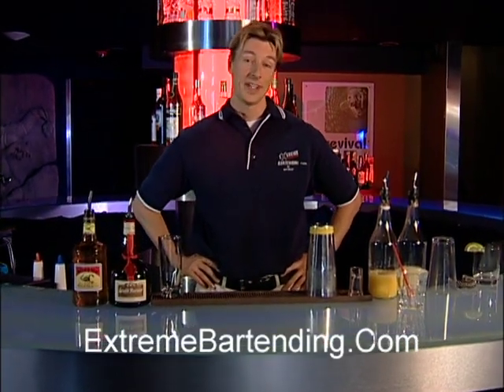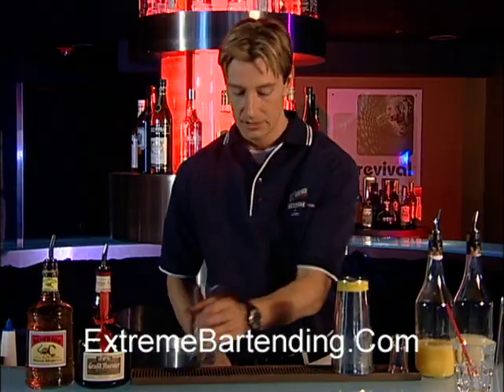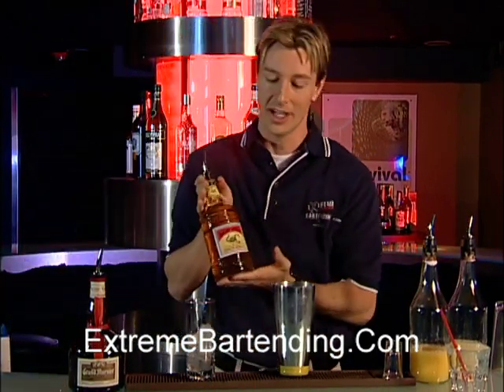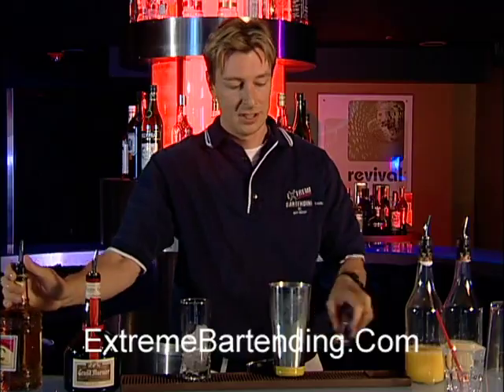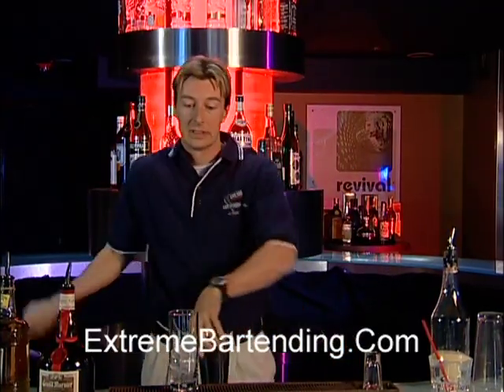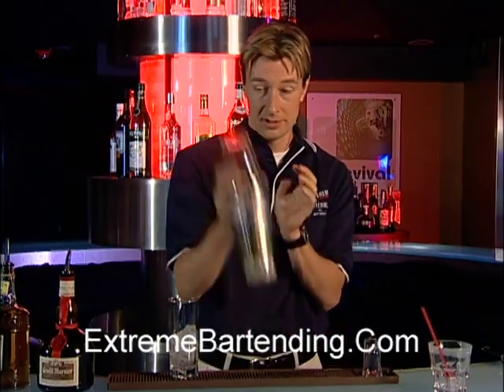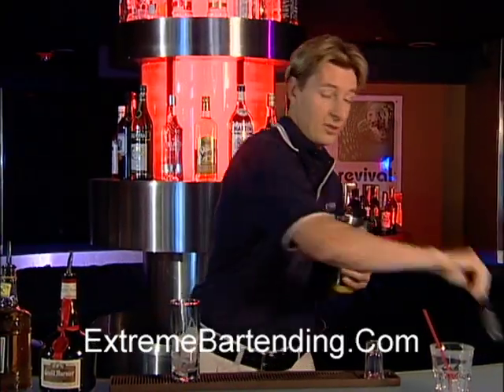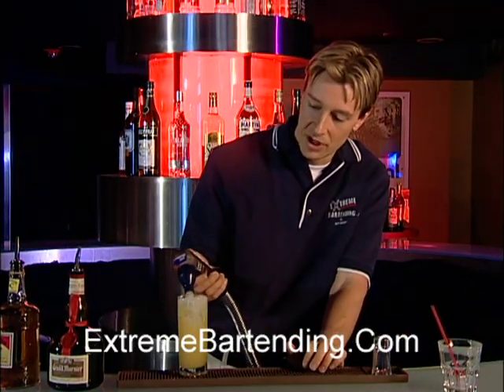How To Make A Charlies Angel: History Of Mixology: Popular Cocktails Explained & Made With Flair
Learn How To Make A Charlies Angel Cocktail Recipe.